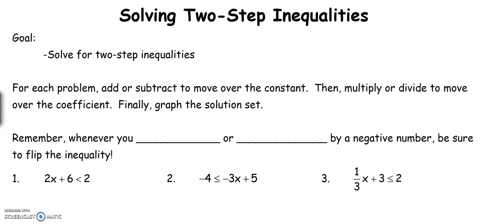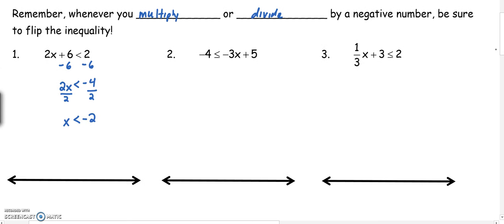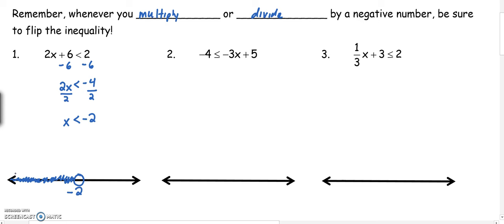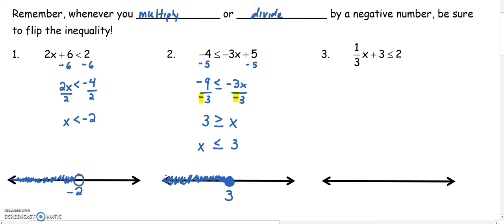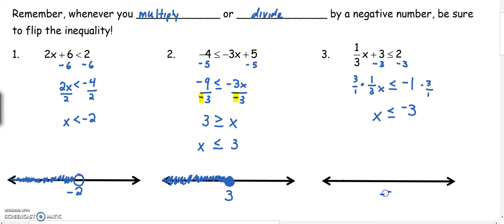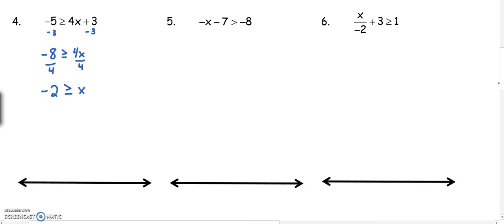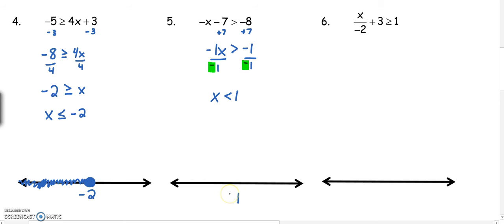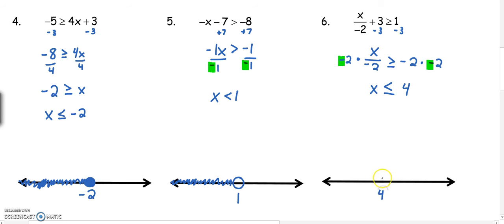8 2 level B solving two-step equations